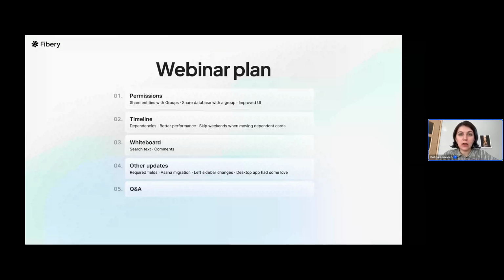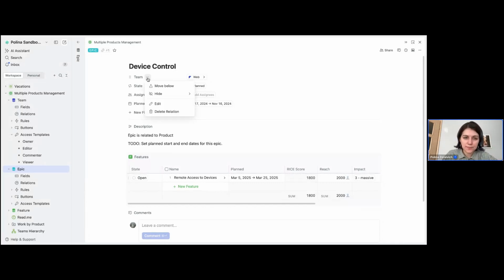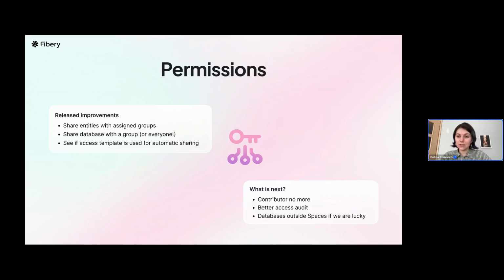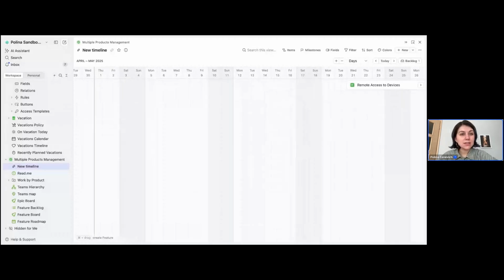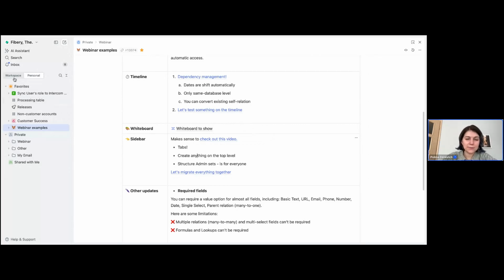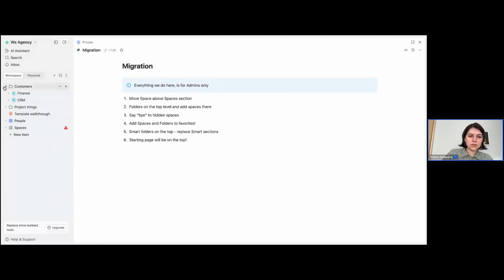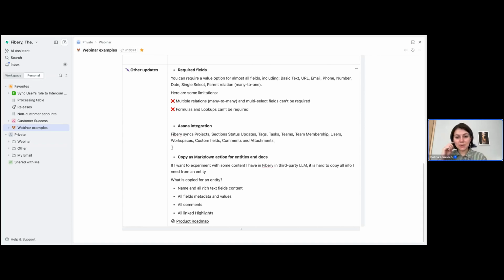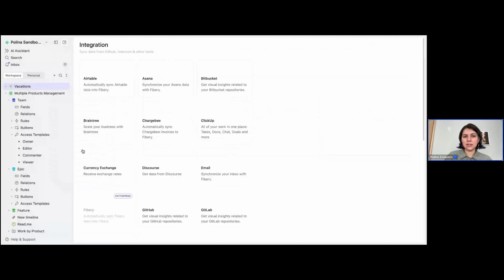Share Databases with Groups, Whiteboard Comments & Sidebar Changes — Product updates (Feb 2025)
February updates are here! In this video, we’ll walk you through the new features we’ve added this past month and show you how to use them in action.

00:00 - Intro
04:01 - Permissions: share entities and databases with a group; see if access template is used for automatic sharing
13:54 - Timeline: dependencies, better performance, and more
19:25 - Whiteboard: search text, comments
22:18 - Left sidebar improvements
29:50 - Other updates: required fields, Asana migration, and more
34:15 - Future plans
36:04 - Q&A

Let us know what you'd like us to work on next in the comments below!